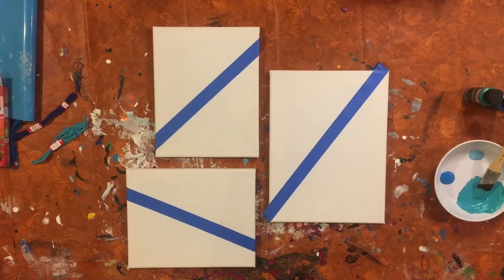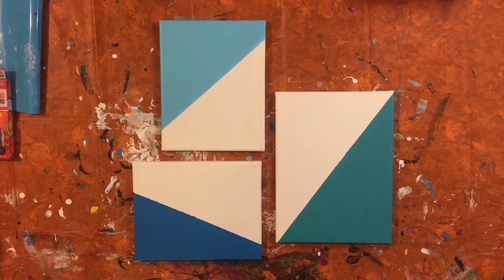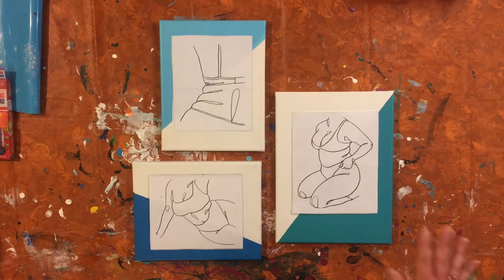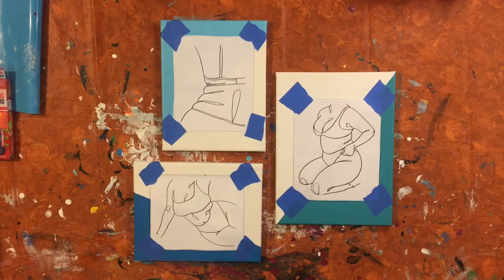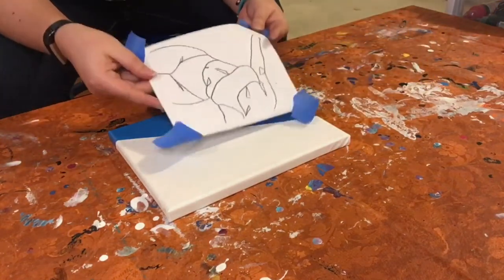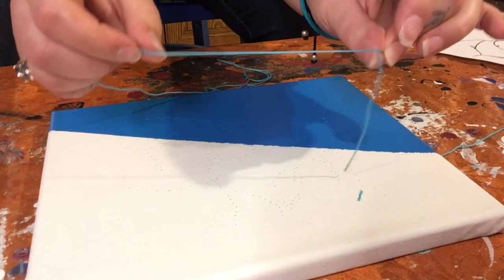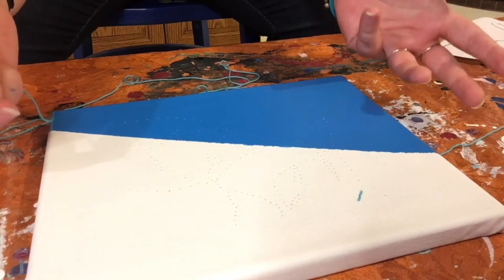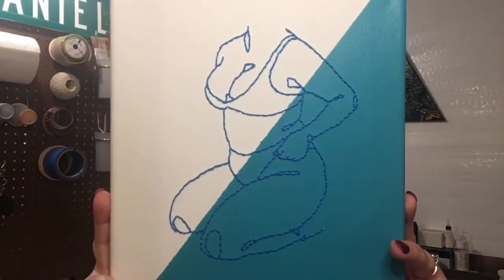Triple Canvas Embroidery | Body Positive Images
Hello, all! I’ve recently seen a trend on social media called canvas embroidery and I thought I’d give it a try. But not just on one canvas, but three! Three body positive images to be a reminder for myself. This project took a while to embroider, but it was calming and pretty easy to do. Hope you all enjoy!

Materials used:
8x10 and 9x12 pre-stretched canvasses
Apple Barrel acrylic paint
Painter’s tape
Friendship thread/embroidery thread
Tapestry needle